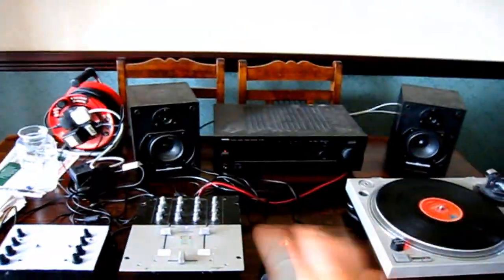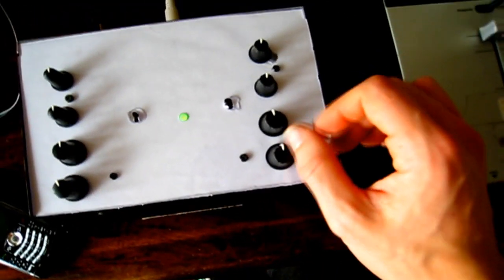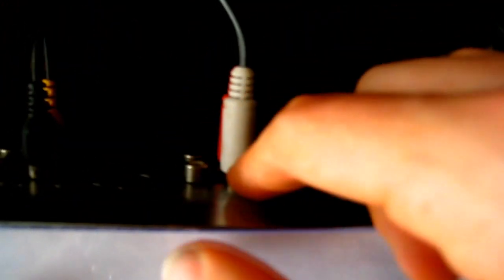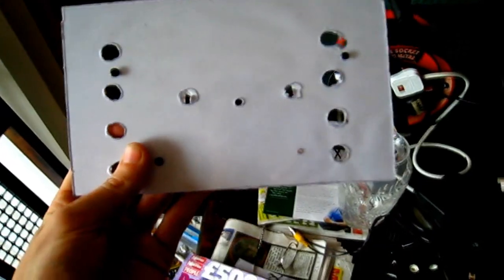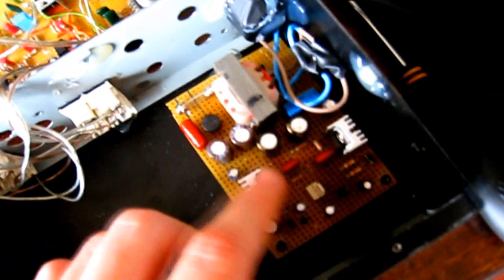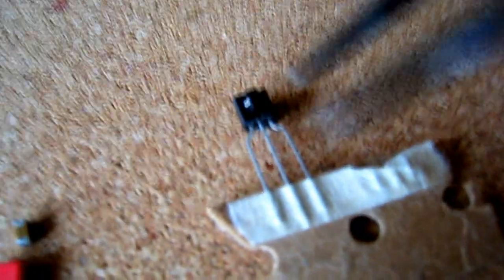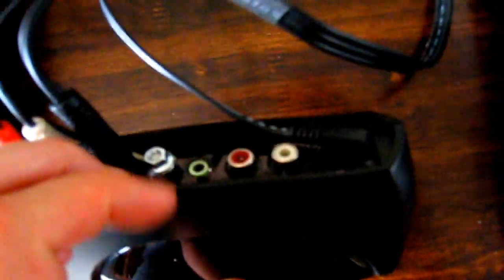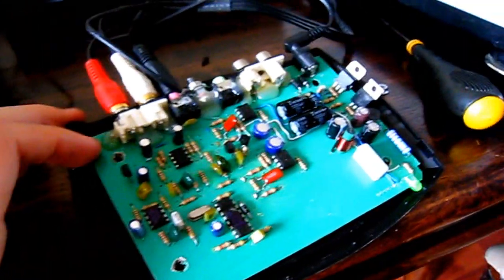My new custom EQ and phono preamp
this is a video demonstrating some bits of kit that i have made.
a 3 band equalizer  and a duel low noise split power phono preamp.

hope you enjoy and thank yo for watching.

nice one!!!